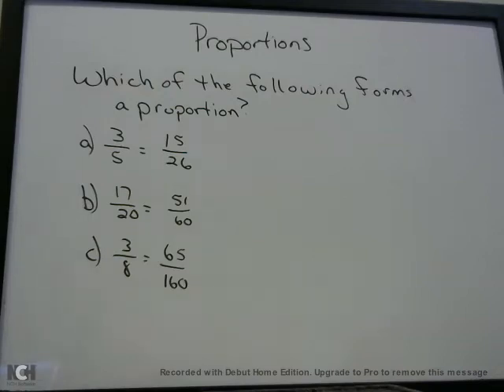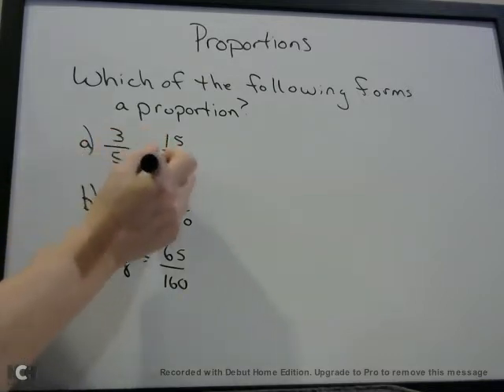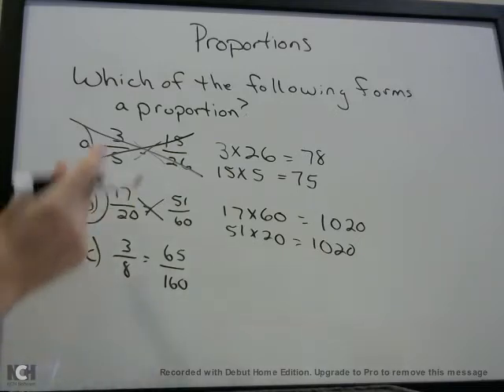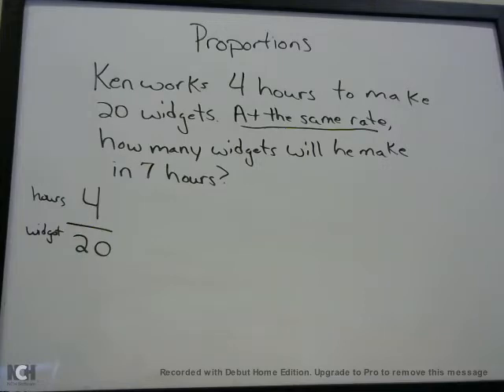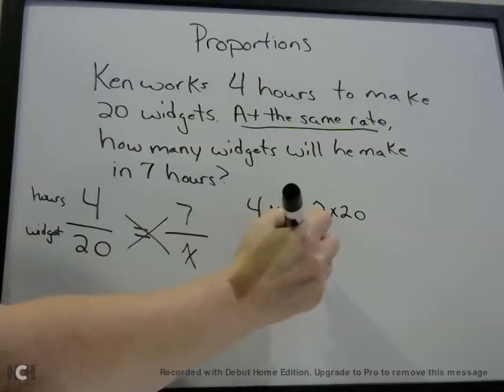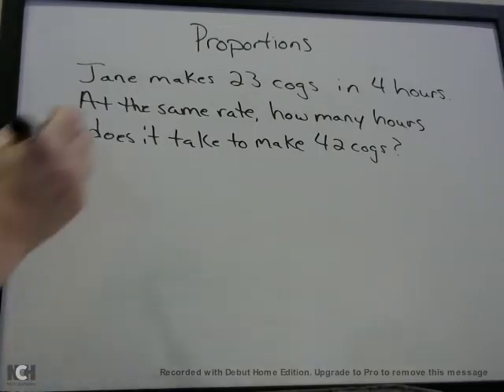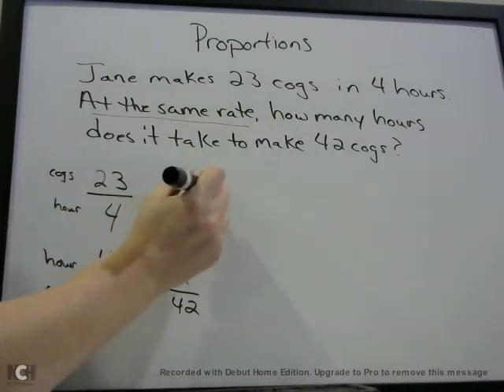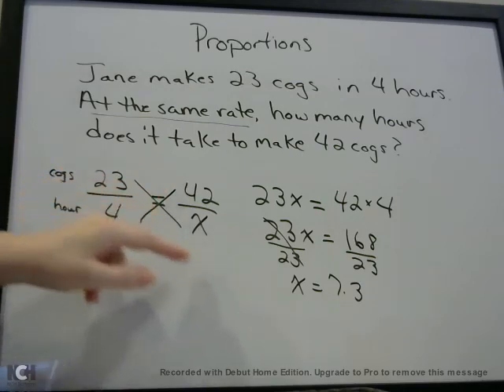Proportions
Proportions. Learn to solve a problem like "Jane makes 23 cogs in 4 hours. At the same rate, how many hours will it take to make 42 cogs?"